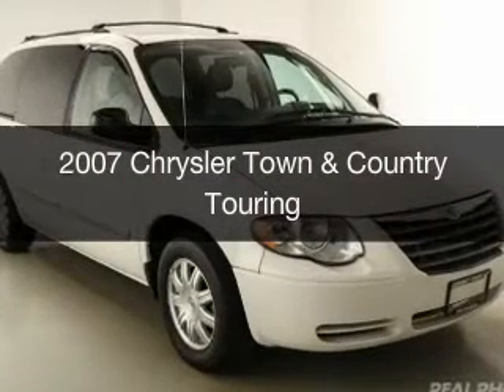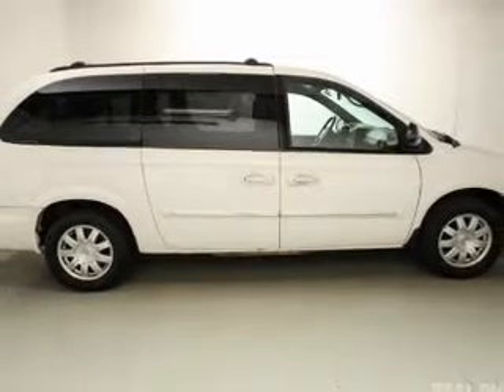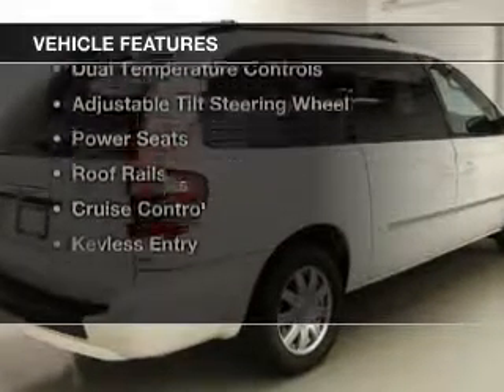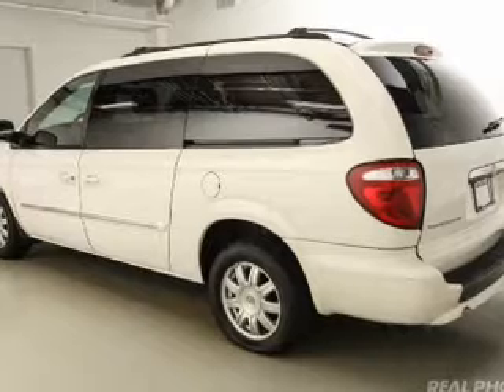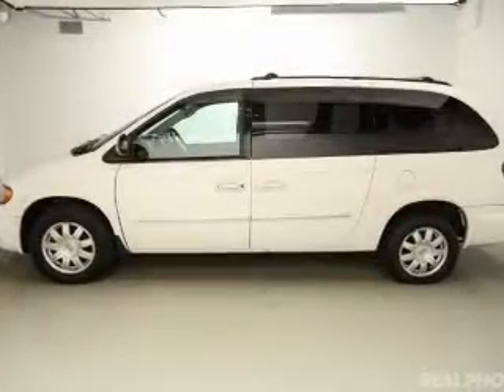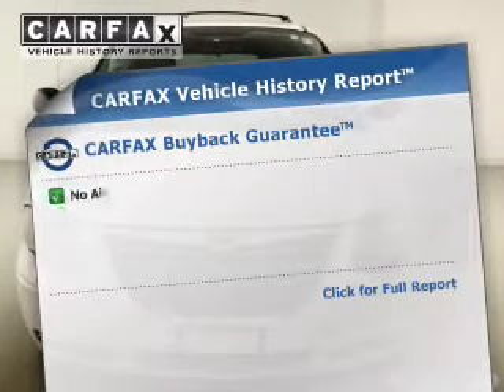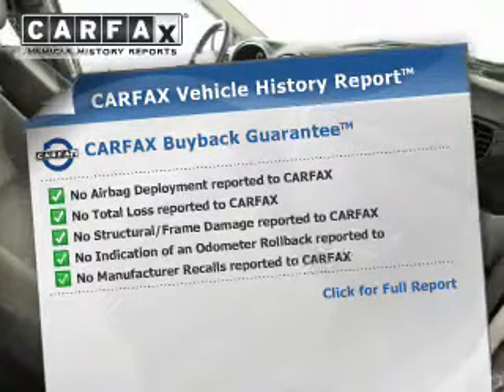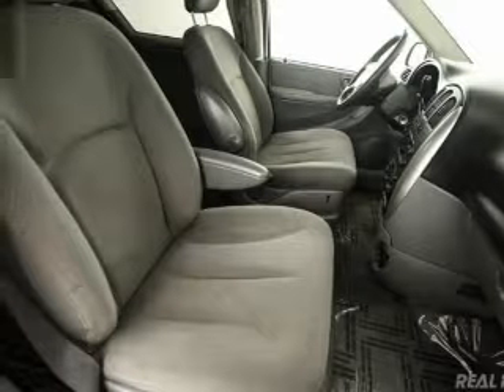2007 Chrysler Town & Country - At Elmhurst Illinois Toyota Dealer Elmhurst Toyota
Year: 2007
Make: Chrysler
Model: Town & Country
Trim: Touring
Engine: 3.8 liter 6 cylinder 12 valve
Transmission: 4-Speed Automatic
Color: Stone White
Mileage: 99707

Address:
440 W Lake St, Elmhurst, IL 6012